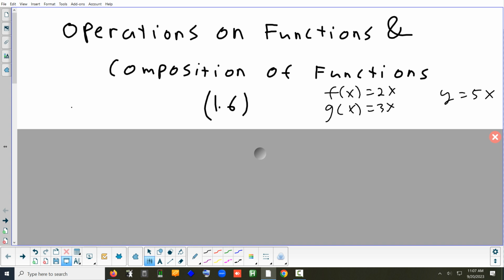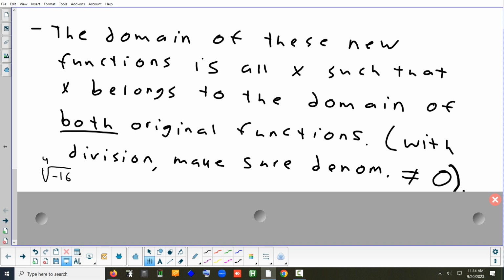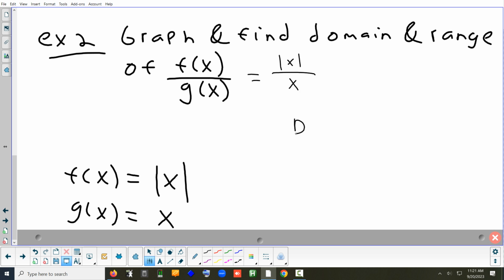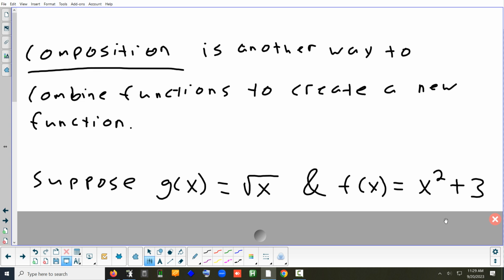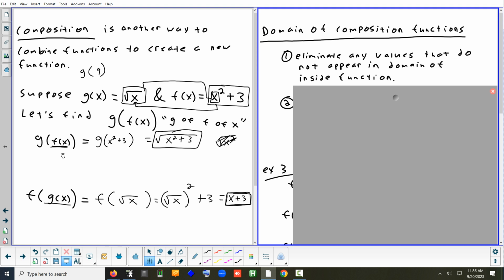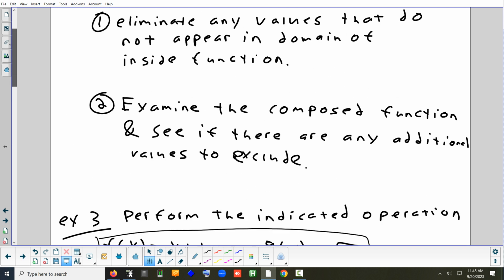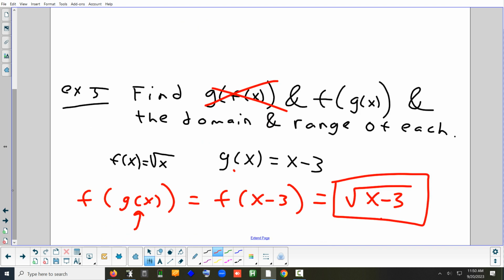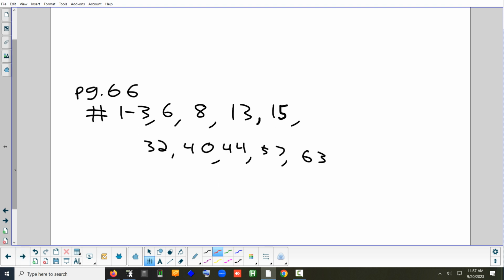1.6 Operations on Functions & Composition of Functions 9-20-23